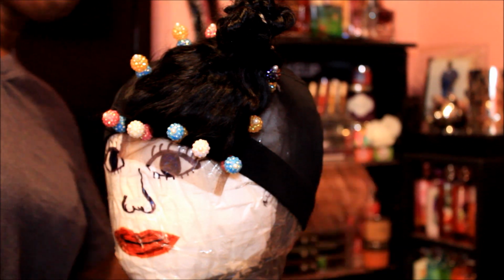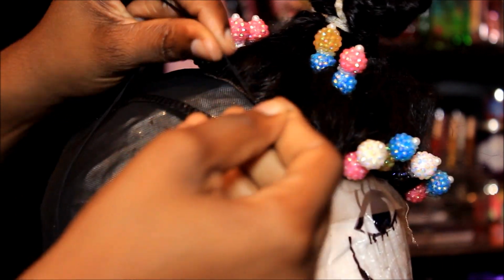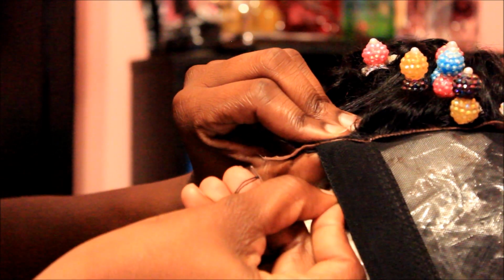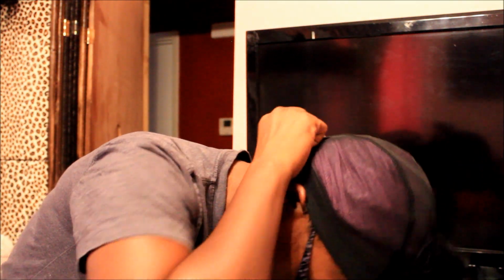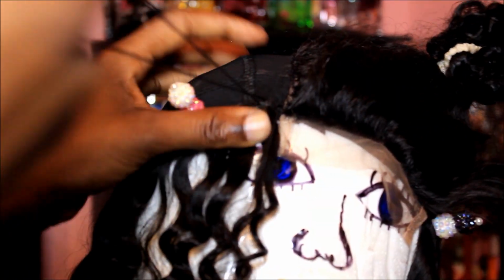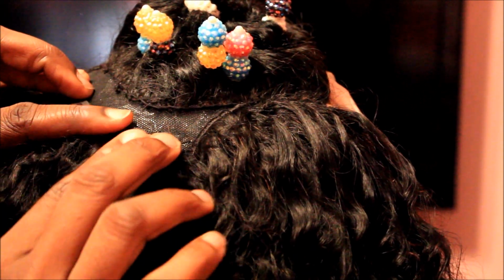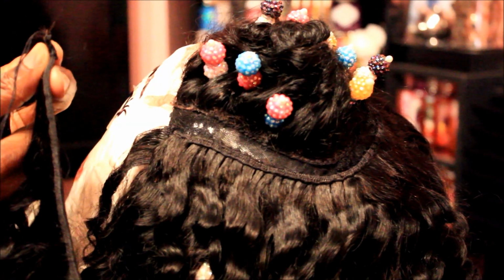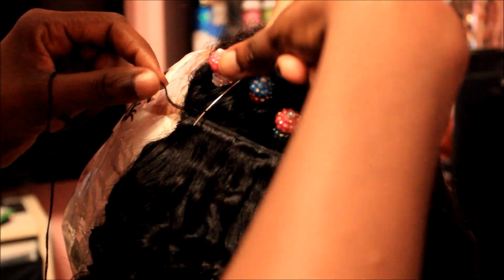'''BRAZILIAN CURLY WIG'' TUTORIAL.. VIP BEAUTY ON AMAZON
HERE IS THE LINK WHERE I GOT THIS HAIR FROM  ON AMAZON

..IF YOU DO GET CURLY HAIR PLEASE KNOW OR LEARN HOW TO TAKE CARE OF IT AND DO TREAT IT LIKE ITS HUMAN HAIR BECAUSE IT IS ..MAKE SURE THAT YOU WASH AND DEEP CONDITION THIS HAIR JUST LIKE YOUR OWN TO KEEP IT IN GOOD CONDITION AND TANGLE FREE